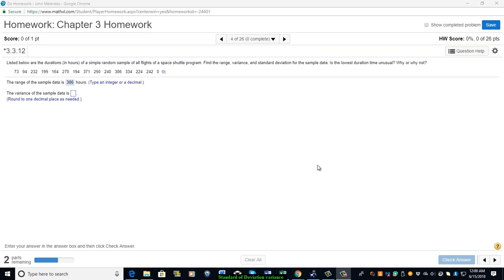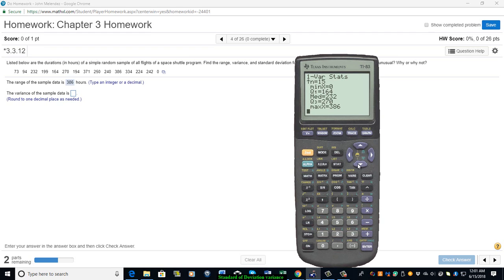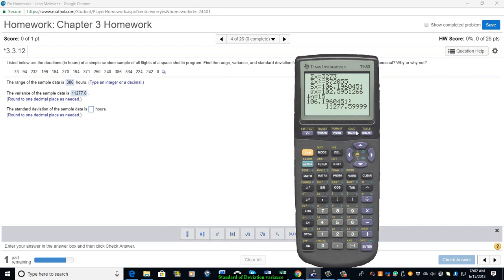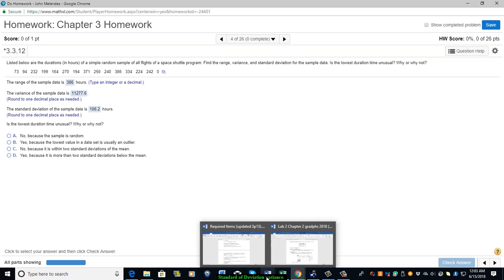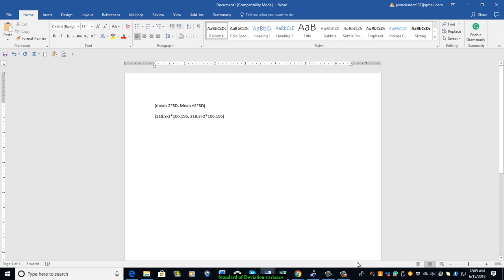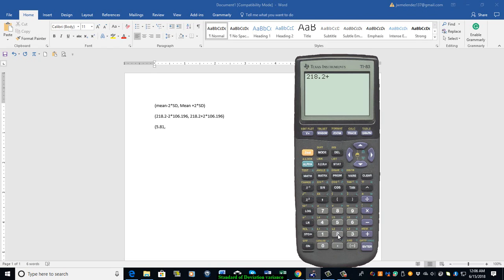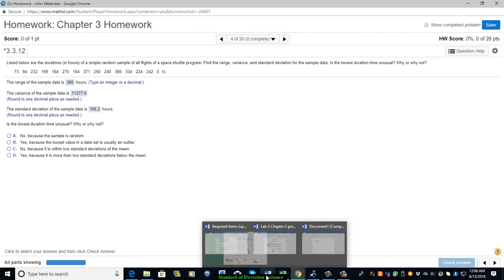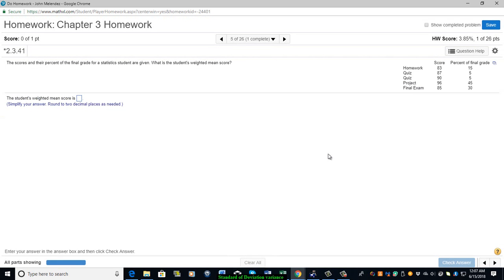Standard of Deviation variance and the range